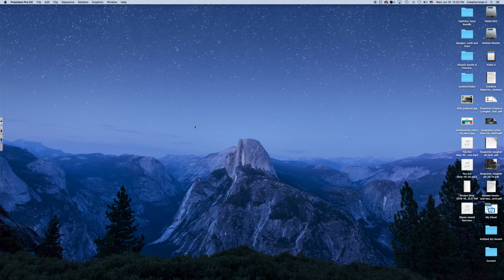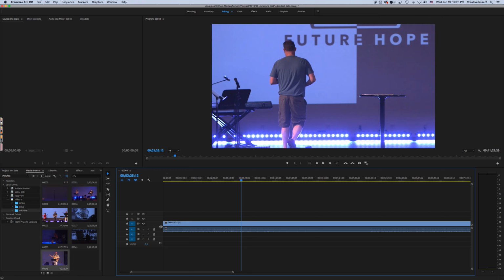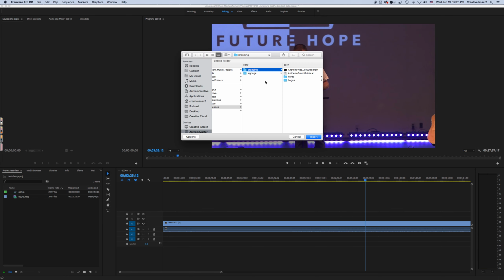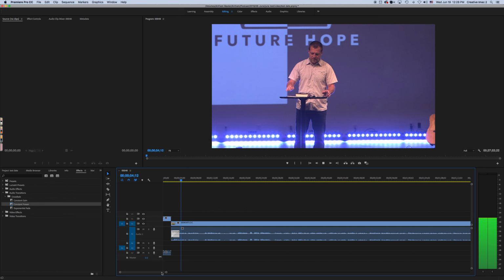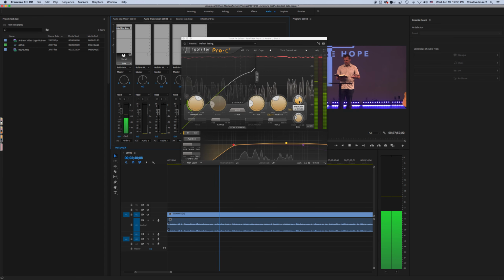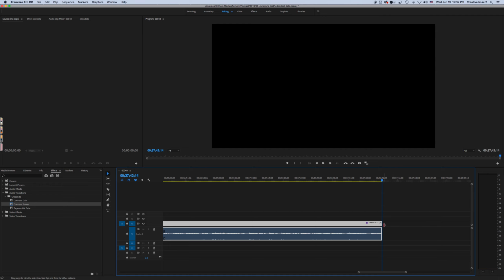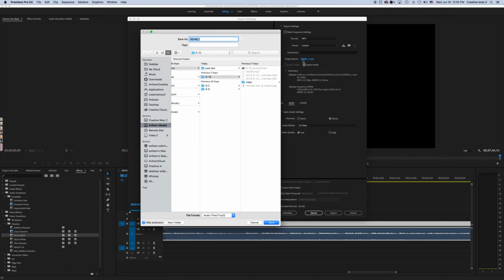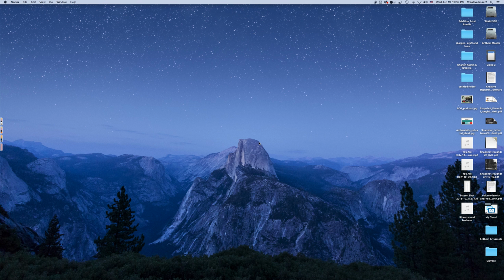Podcast Video Tutorial part 1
Tutorial on how to edit and export audio and video for the podcast